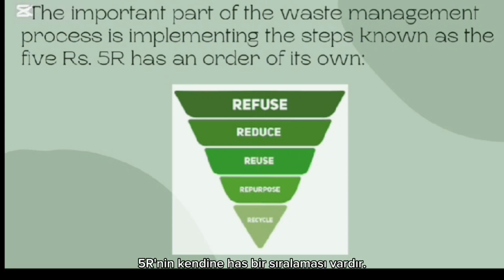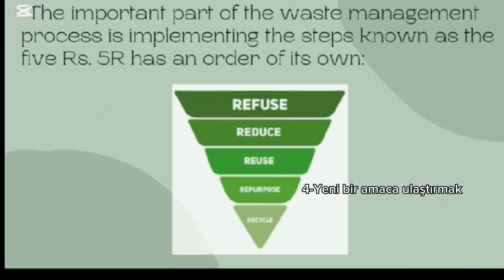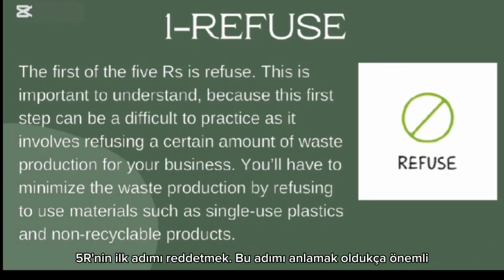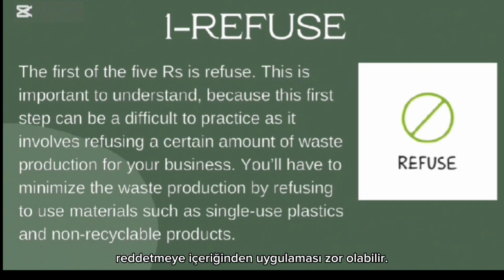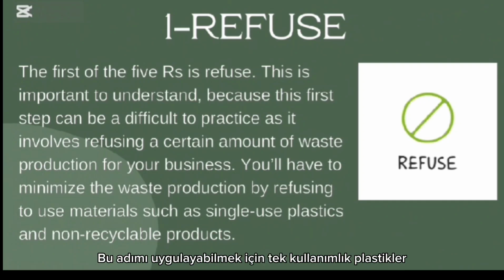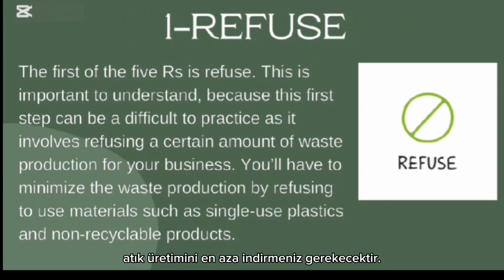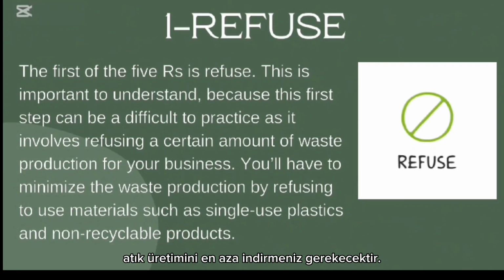What is 5r?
"What is 5r?" adlı videomuz Youtube kanalımız da yayında...